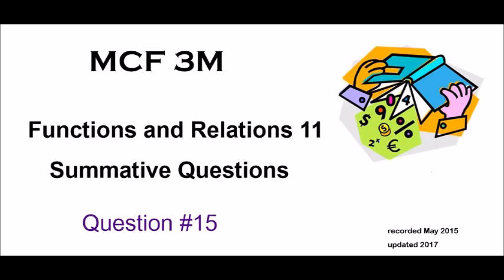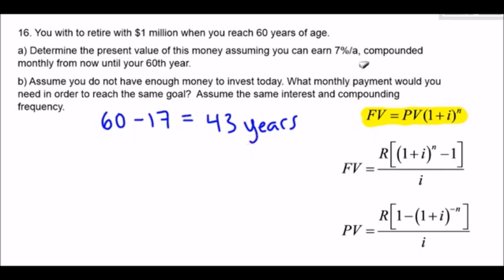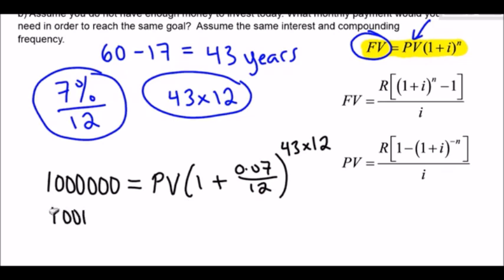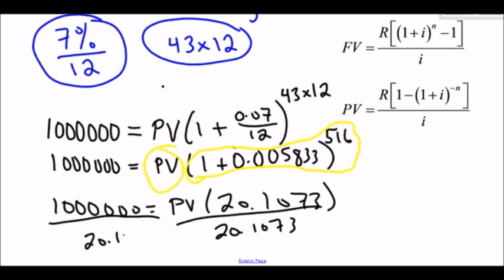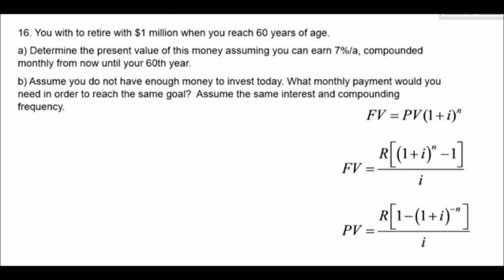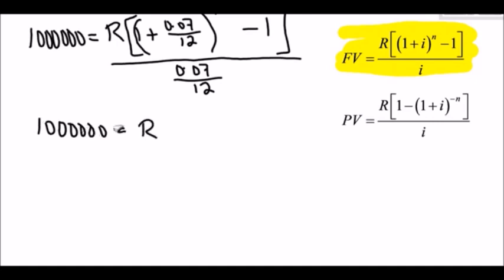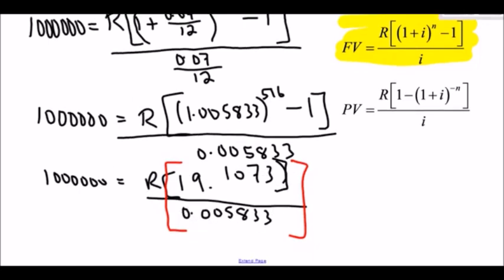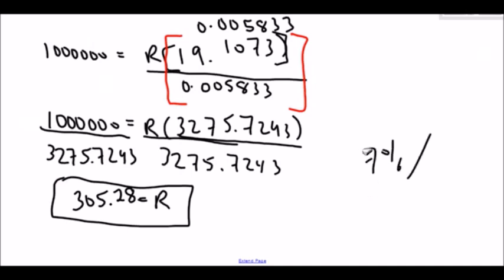MCF3M Summative Q# 15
Financial Math, finding present value of future amount